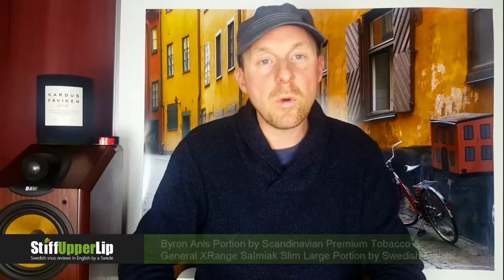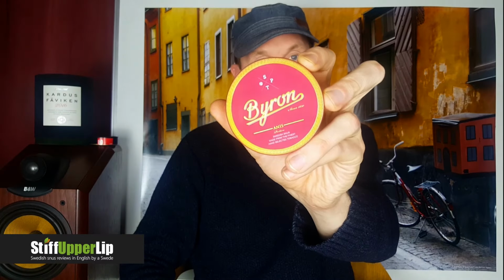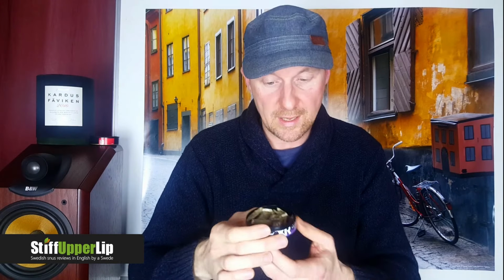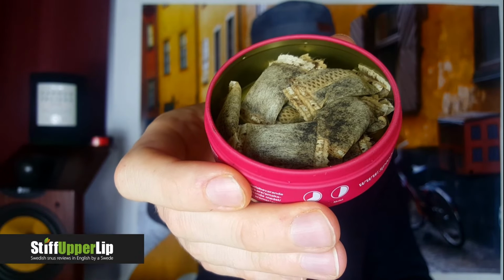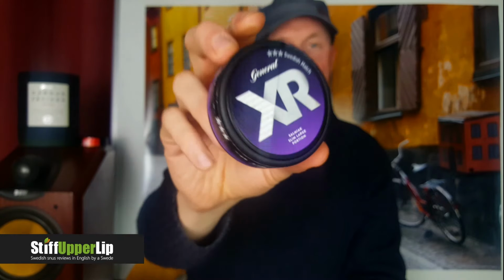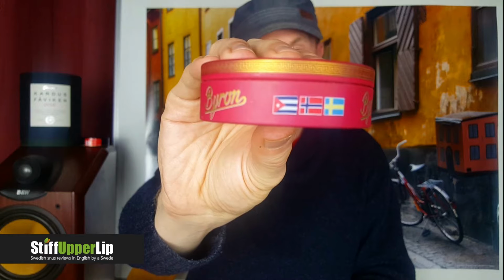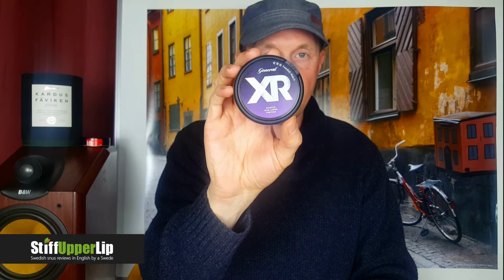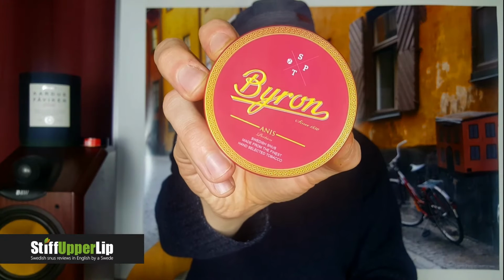Snus reviews #52&53: Byron Anis Portion & General XRange Salmiak Slim Large Portion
Licorice Theme Week

Byron Anis Portion
Manufacturer: Scandinavian Premium Tobacco (SPT)
Portions/can: 20
Portion size: 1 gram
Nicotine: 11mg/portion (11mg/g)

General XRange Salmiak Slim Large Portion
Manufacturer: Swedish Match
Portions/can: 21
Portion size: 0.9 grams
Nicotine: 8.55mg/portion (9.5mg/g)

My Rating System (subjective, of course!):
0.5-2 Failed, bad snus (1/5)
2.5-4 Disappointing (2/5)
4.5-6 OK to good (3/5)
6.5-8 Very good to great (4/5)
8.5-10 Outstanding to perfect (5/5)

Snus ratings (out of 10):
General Kardus Fäviken 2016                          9
Ettan Original Portion                                         9
Göteborg's Rapé Lössnus                                 8.5
Mellgren's IPA Edition Single Cut (batch 2)   8.5
Mellgren's IPA Edition Single Cut (batch 1)   8.5

Byron Anis                                                          8.5

Grov Lös                                                               8
Nick & Johnny Americana                                8
Crafted Snus Whisky Original                          8
The Lab 02 Slim Portion Strong                      8
Göteborgs Rapé White Large Hjortron           8
Mellgren's IPA Edition White                            8
General Classic Portion                                    7.5
General Classic Loose Extra Strong               7.5
Anno 1852 Söt Rom Lössnus                          7.5
Mustang Original                                                7.5
Röda Lacket Lössnus                                        7
Byron White Portion                                           7
Göteborgs Prima Fint                                        6.5
Gotländskt Julesnus                                          6.5
XRange Göteborgs Rapé Slim Large White   6.5
Crafted Snus Whisky White                              6.5
Byron Portion                                                      6.5
Taboca White Extra Strong                              6.5

General XRange Salmiak Slim Large Portion 6.5

Kapten Juniper White                                       6.5
General Variation Rustic Blend                         6
LD (30) Original                                                    6
Lundgrens Slim Berry                                         6
Siberia -80 Degrees White Portion                   6
Thunder Ultra Strong Frosted White                6
Nick & Johnny Strong Portion                          6
Skruf Fresh Tranbär Xtra Stark Slim White    6
Röda Lacket Vit Portion                                   5.5
Jakobsson's Melon Strong Portion                 5.5
Thunder Extra Strong Frosted Loose              5.5
Smålands Portion                                              5.5
Nick & Johnny Crushed Ice                              5.5
Lundgrens Slim Dark Ice                                   5
WoW! Sunny Honey                                            5
LD Lös                                                                  5
Skruf Slim Fresh Xtrastark White                     5
Thunder Extra Strong Frosted Portion            5
Kapten Vit Portion                                             4.5
Kronan Stark Original                                         4
Islay Whisky Snus                                              4
Kapten Vit Mini Portion                                      3
Knekt Portion                                                       3
Knekt Vit Portion                                                 2.5
Jakobsson's Wintergreen Strong Portion       2.5
Oden's No 3 Lös                                                  2.5
Phantom Classic Portion                                   2.5
Oden's Extreme Portion                                     1.5

StiffUpperLip -
Swedish snus reviews in English by a Swede.

Honest reviews of the whole range of Swedish snus, taste descriptions, comparisons, overview of the snus market, translations from Swedish and more; all with a Swedish perspective.

Initial impressions of snuses I've never tried and final verdict after finishing the whole can.

Follow my exploration of the snus market!